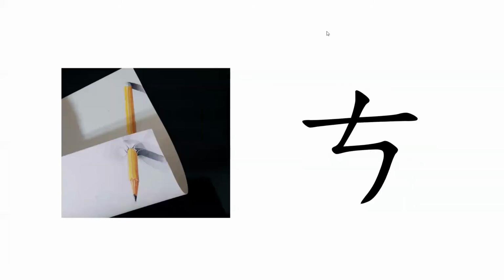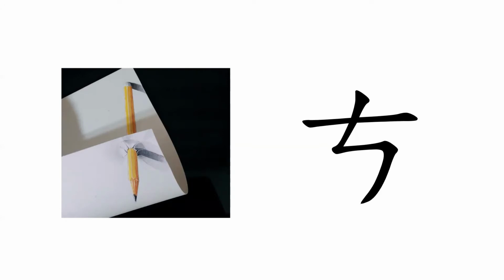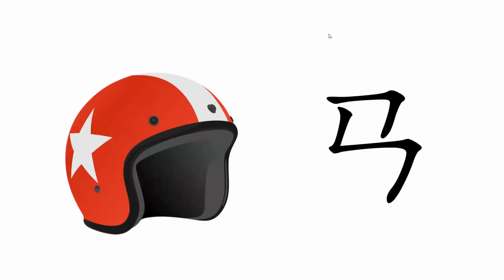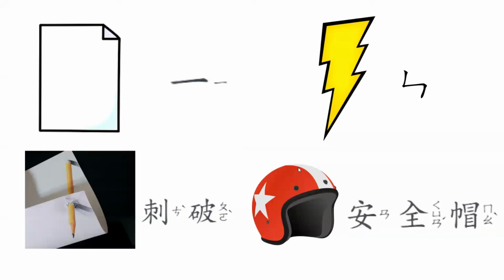Chinese Phonics Lesson 9: 一 ㄣ ㄘ ㄢ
Phonics #30-33